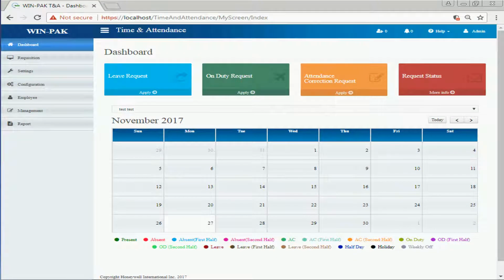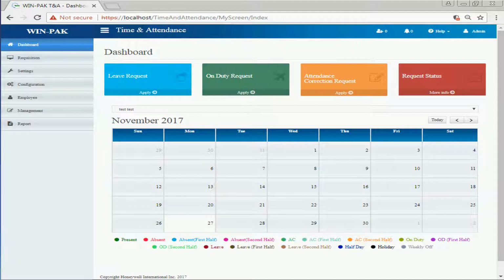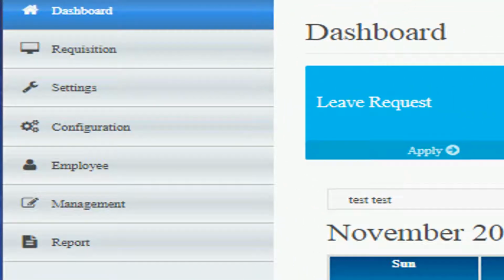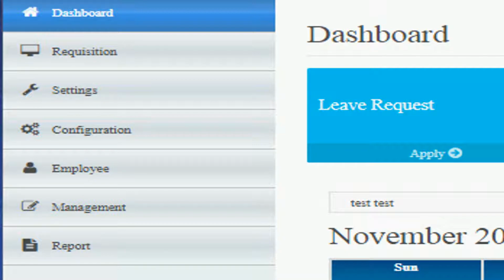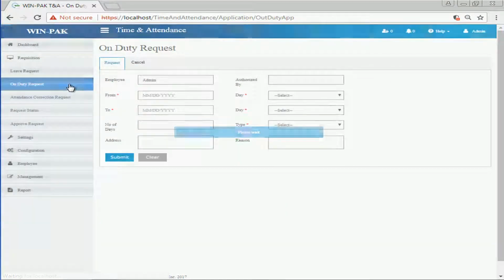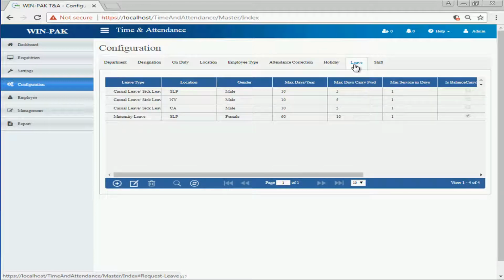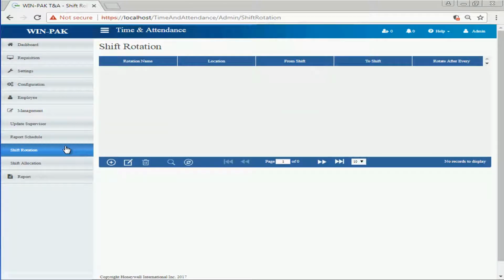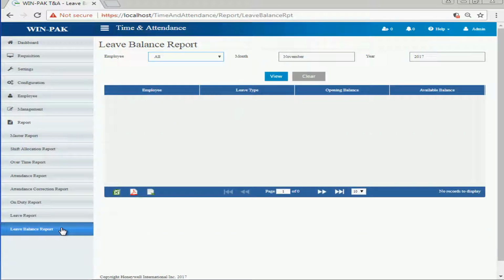How to Use WIN-PAK Time and Attendance Web Interface - Honeywell Support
The WIN-PAK Time and Attendance Web Interface enables an administrator to perform certain basic operations such as managing employee time and attendance, approving leave requests, and generating reports.